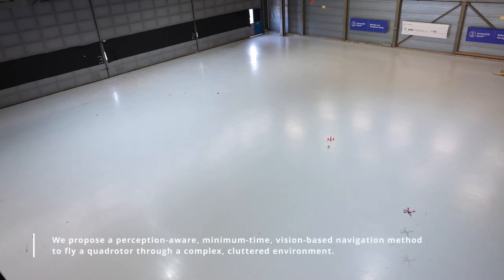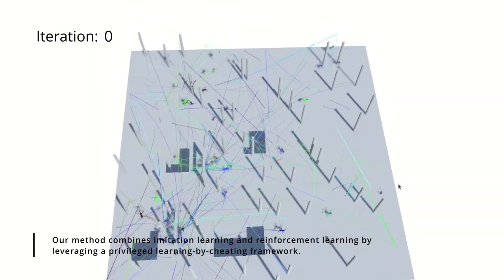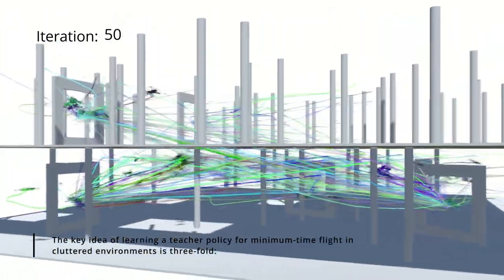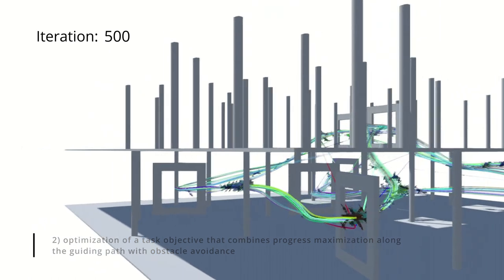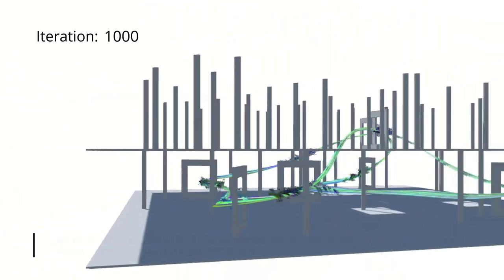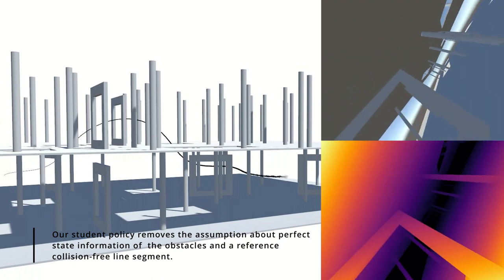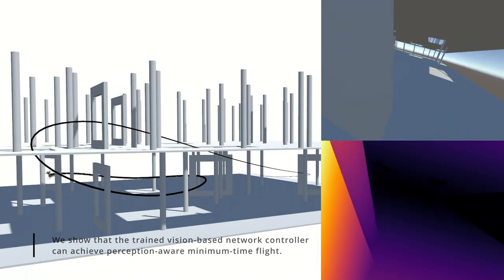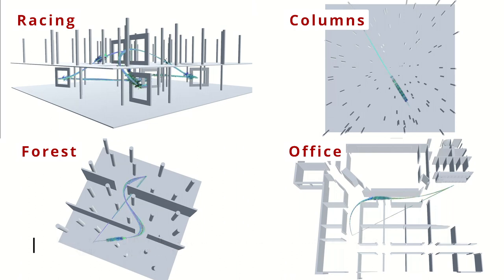Learning Perception-Aware Agile Flight in Cluttered Environment (ICRA 2023)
Recently, neural control policies have outperformed existing model-based planning-and-control methods for autonomously navigating quadrotors through cluttered environments in minimum time. However, they are not perception aware, a crucial requirement in vision-based navigation due to the camera's limited field of view and the underactuated nature of a quadrotor. We propose a method to learn neural network policies that achieve perception-aware, minimum-time flight in cluttered environments. Our method combines imitation learning and reinforcement learning (RL) by leveraging a privileged learning-by-cheating framework. Using RL, we first train a perception-aware teacher policy with full-state information to fly in minimum time through cluttered environments. Then, we use imitation learning to distill its knowledge into a vision-based student policy that only perceives the environment via a camera. Our approach tightly couples perception and control, showing a significant advantage in computation speed (10x faster) and success rate. We demonstrate the closed-loop control performance using a physical quadrotor and hardware-in-the-loop simulation at speeds up to 50 km/h.

Reference:
Y. Song*, K. Shi*, R. Penicka , D. Scaramuzza
"Learning Perception-Aware Agile Flight in Cluttered Environment"

3. Vision-based Navigation for Micro Aerial Vehicles (MAVs)
4. Active Vision and Exploration

Y. Song, K. Shi, D. Scaramuzza are with the Robotics and Perception Group, Dep. of Informatics, University of Zurich, and Dep. of Neuroinformatics, University of Zurich and ETH Zurich, Switzerland
R. Penicka is with the Multi-robot Systems Group, Czech Technical University in Prague, Czech Republic.